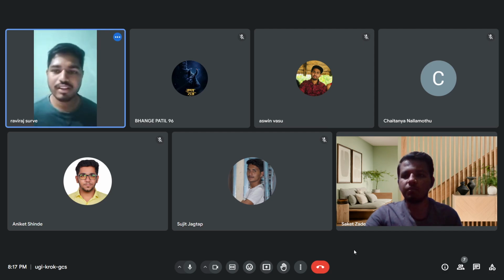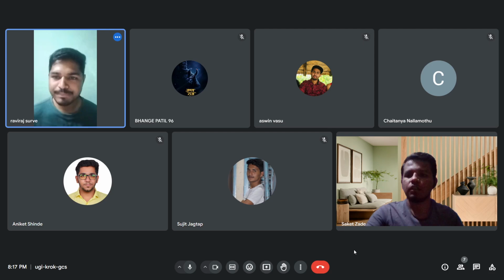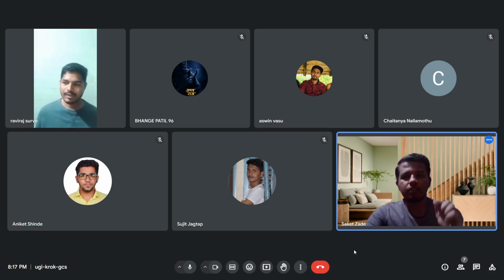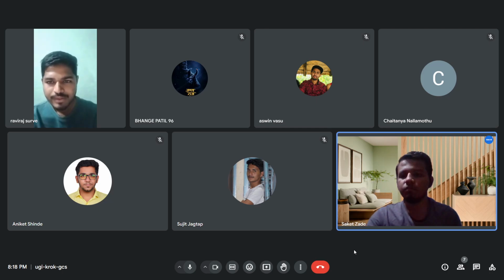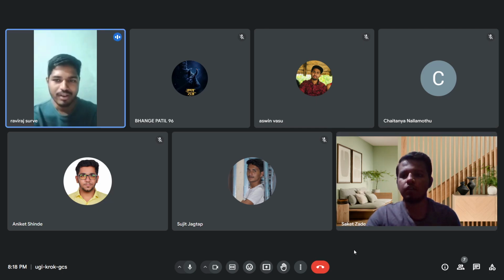IC Engine (Part- 3)||Group Mock Interview session||Let's crack🎯 GME-SYNERGY 2024 ||with RAVIRAJ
Get ready for your GME exam and interview with our group mock interview session!
aspiring candidates are gearing up for the big day, and we're here to help them prepare. Join us as we simulate real interview scenarios, analyze your readiness, and provide valuable feedback to sharpen your skills. Don't miss this opportunity to boost your confidence and ace your upcoming exams!